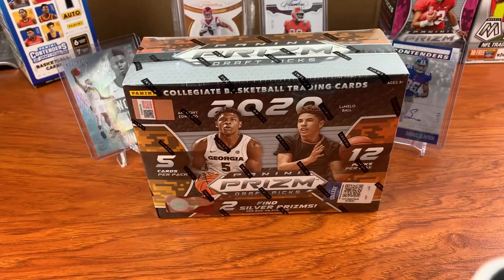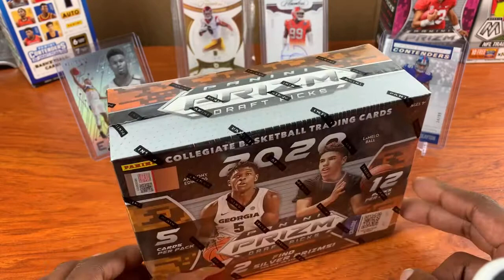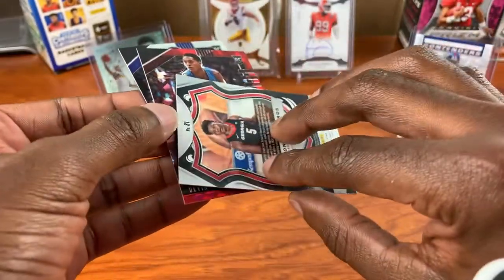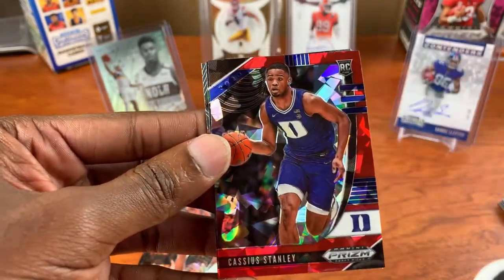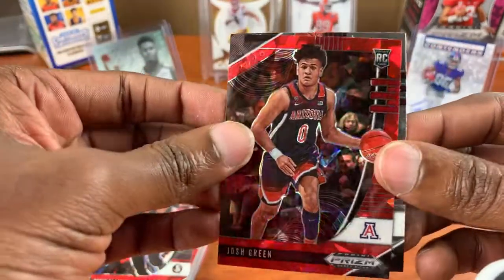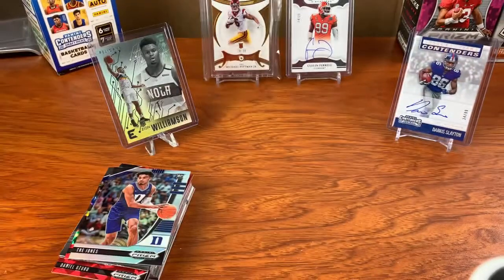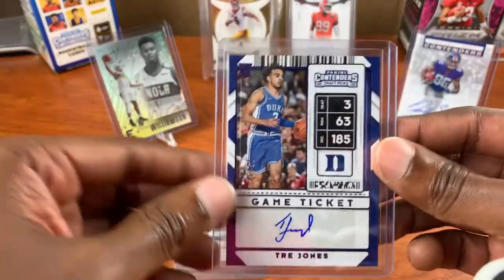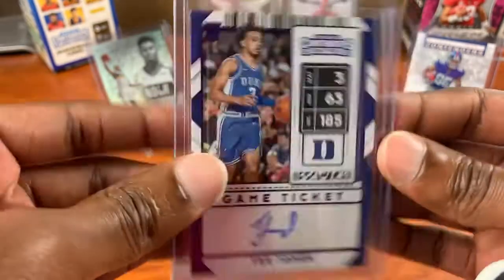2020 Panini Prizm Draft Picks Mega Box! Very nice rookie haul!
Opening up a mega box of 2020 Panini Prizm Draft Picks!